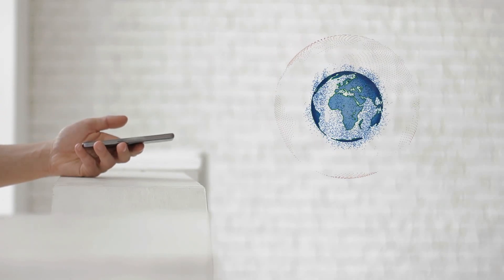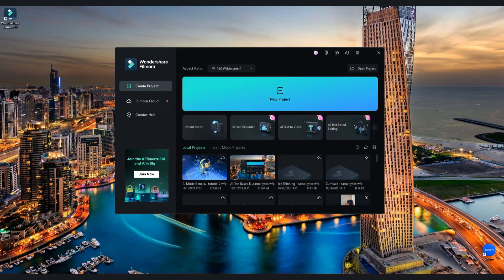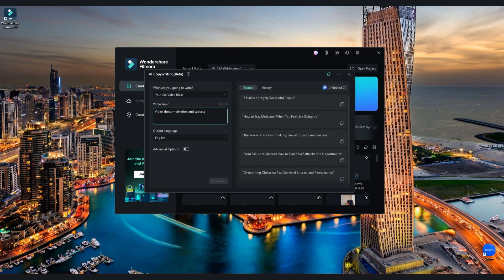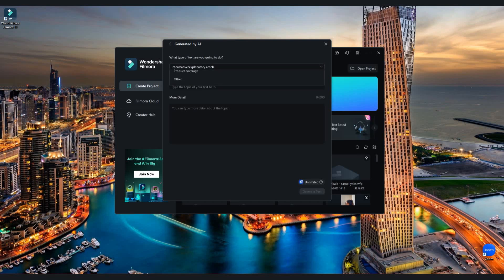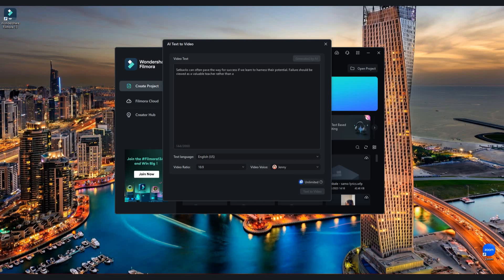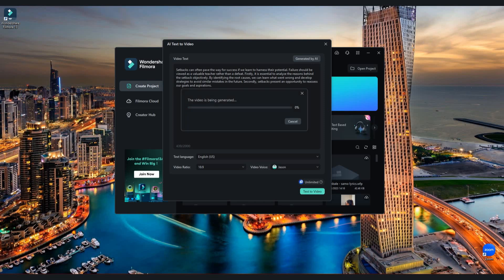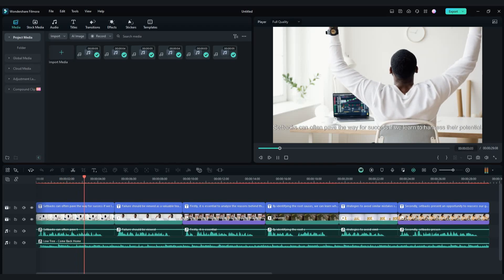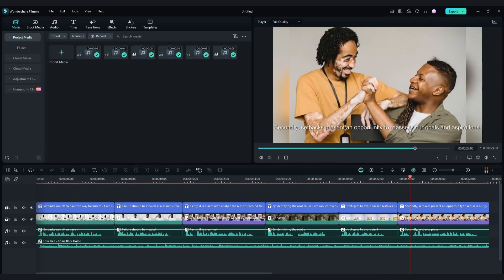(Filmora 13): AI Text To Video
In this video I'm gonna show you how to use the new AI Tools in Filmora 13!